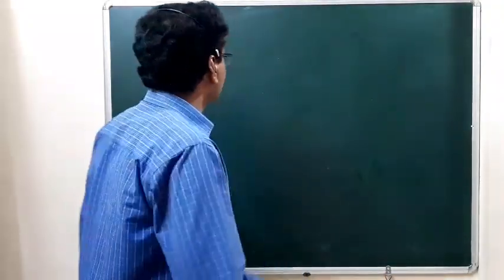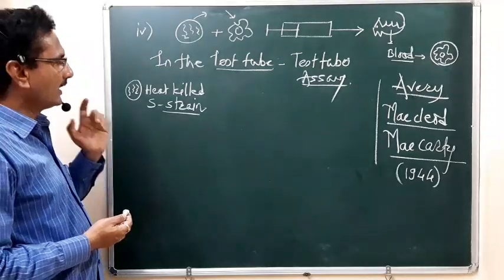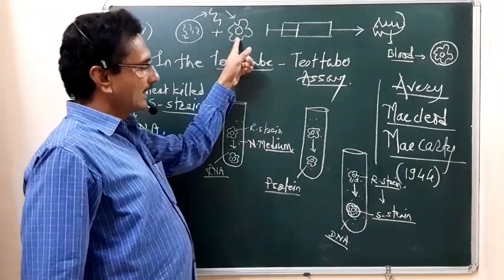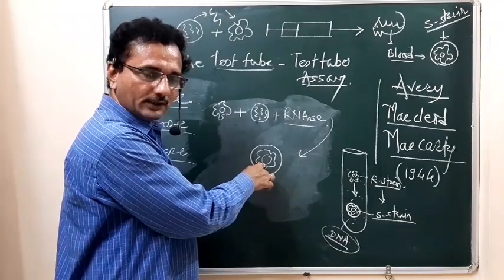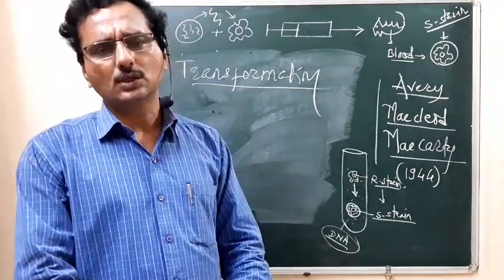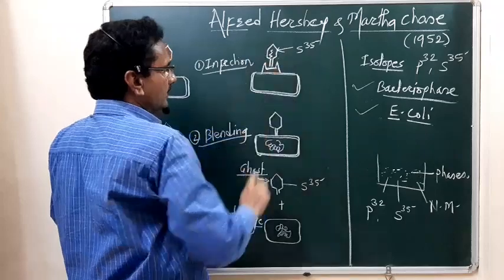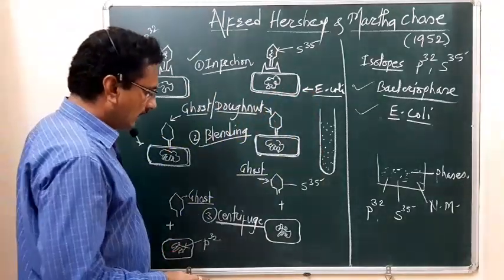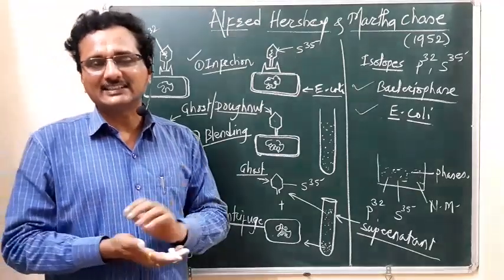MBI-2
Prof.Bhise N .H [SPMM Shardanagar, Baramati.]